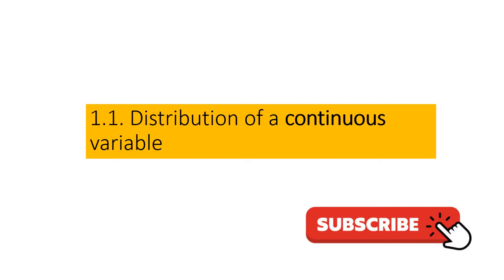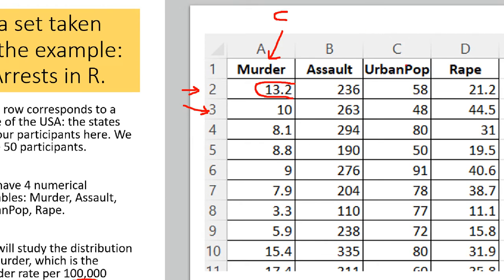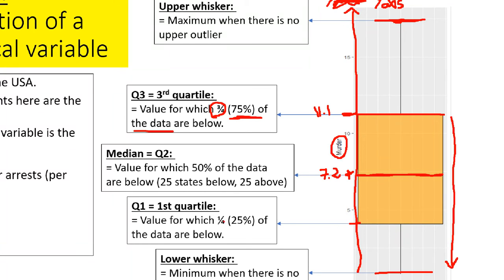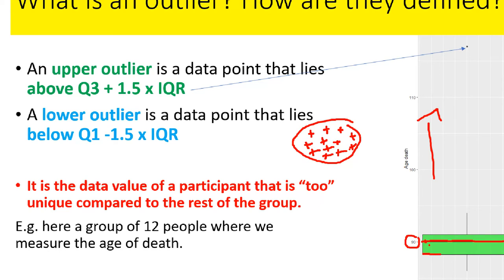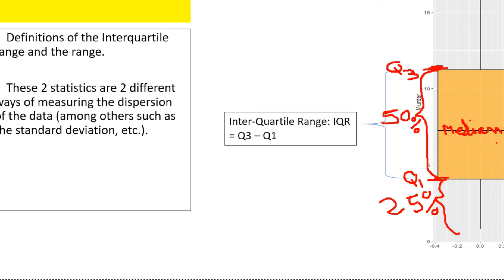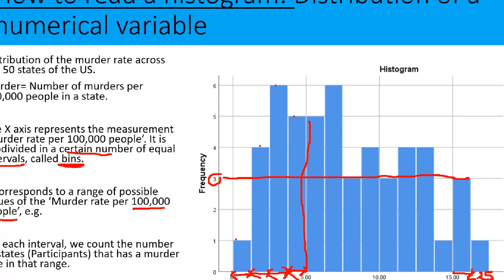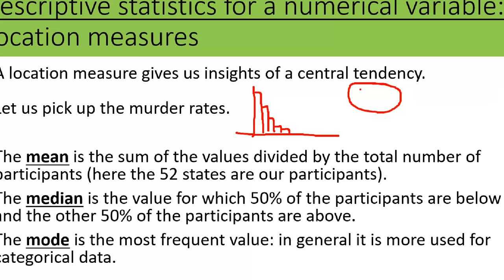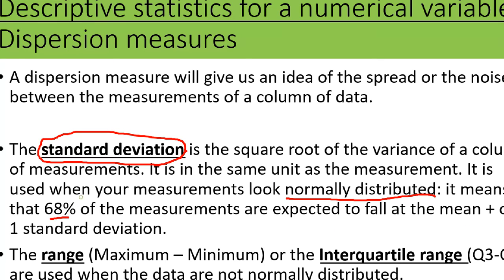1.1.a. DISTRIBUTION of a CONTINUOUS variable : BOX PLOT and HISTOGRAM